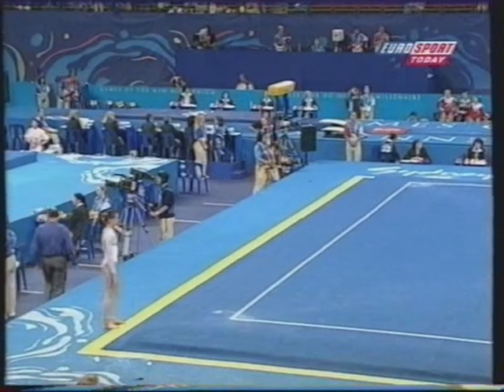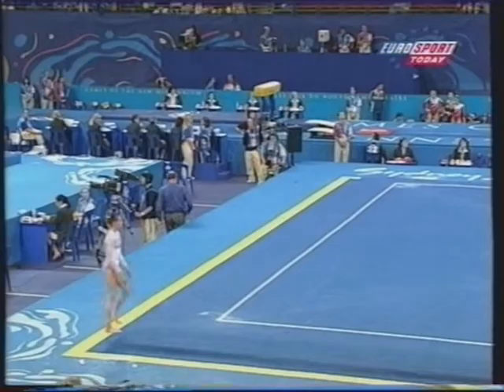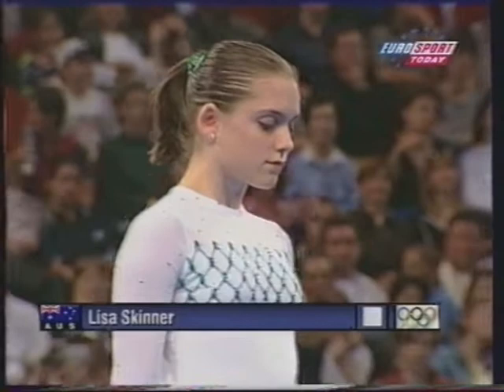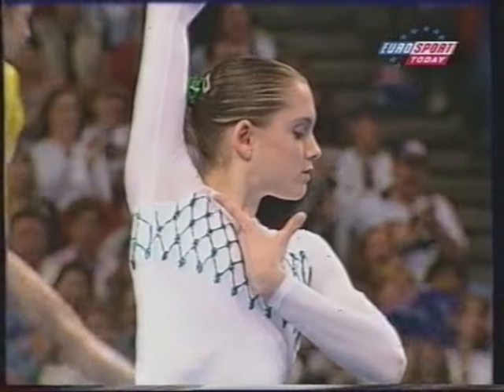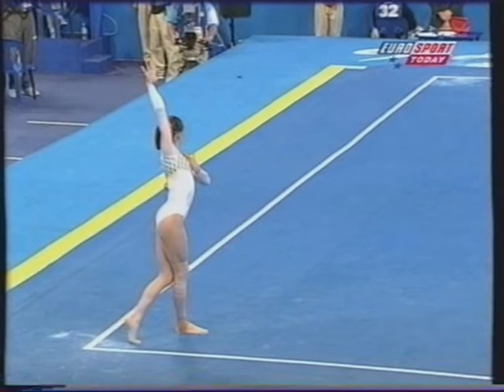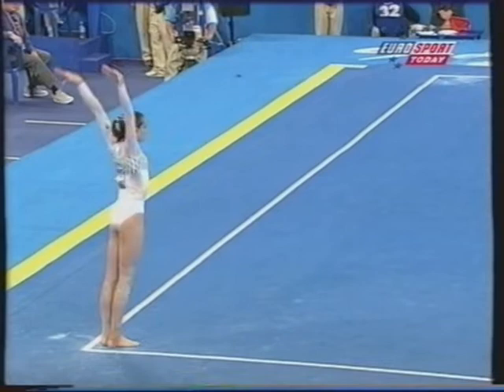Lisa Skinner (AUS) - Olympics 2000 - Qualification - Floor Exercise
Lisa Skinner (AUS)